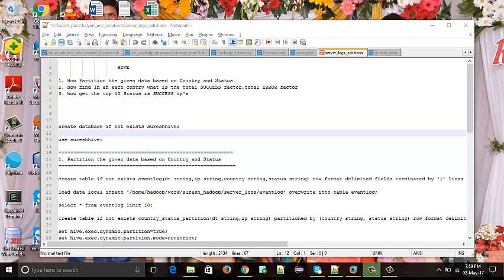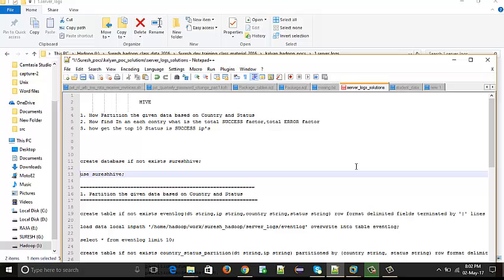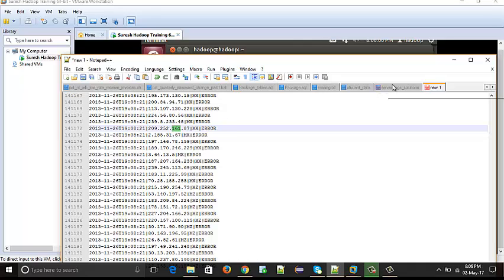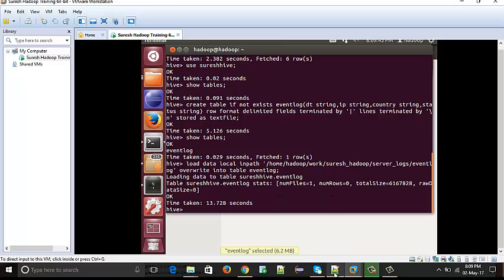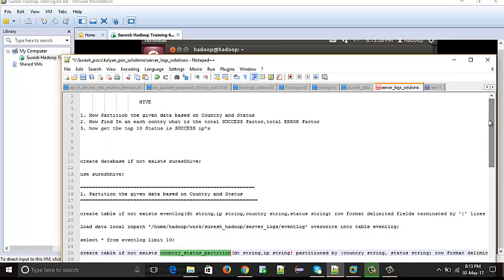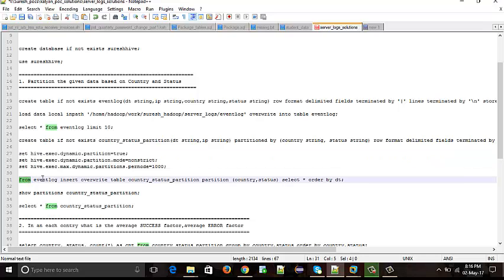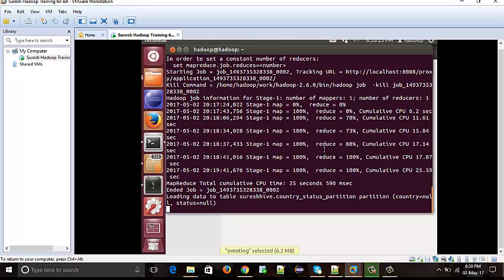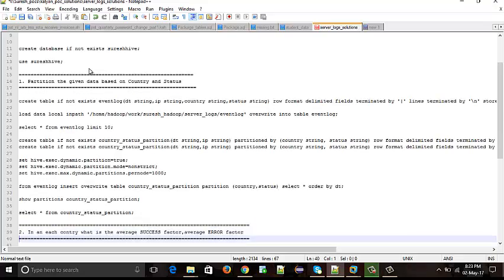Hive Partition on server data Part1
We are explained Partition the given data based on Country and Status